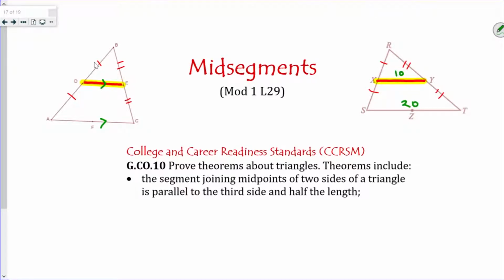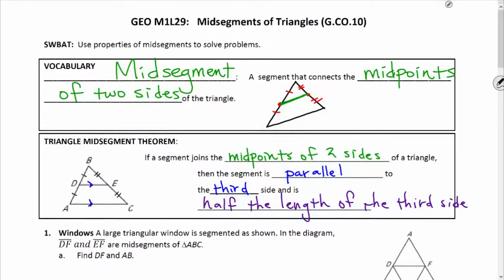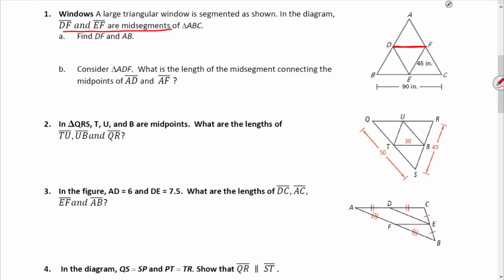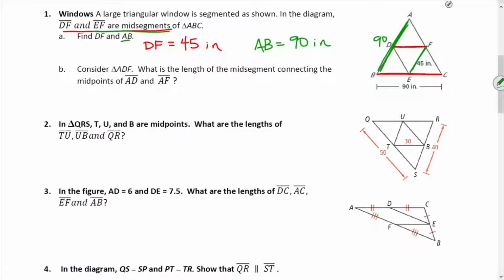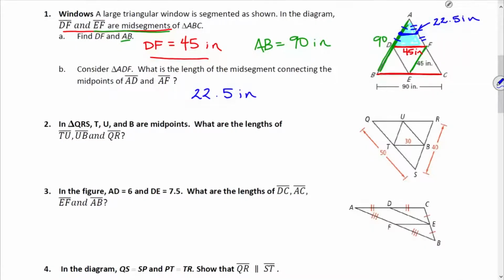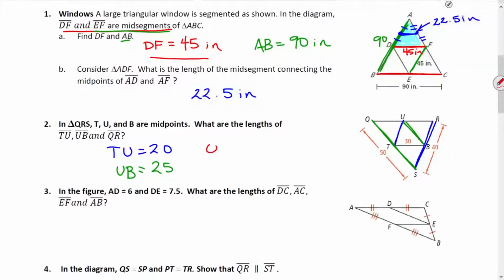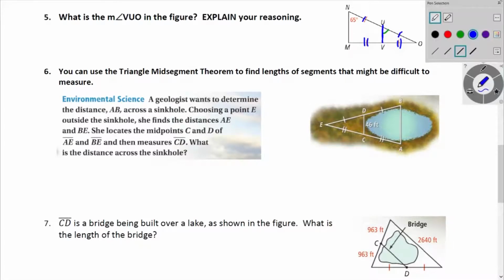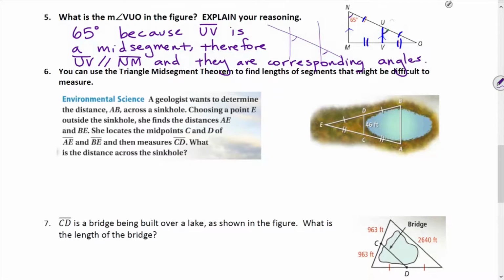Mod 1 L29 Introduction and Application of Midsegments